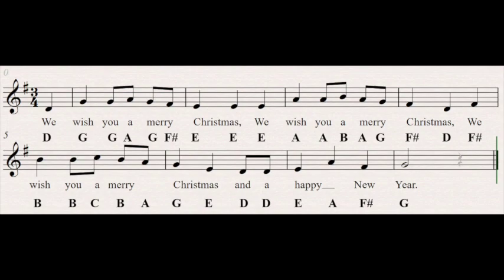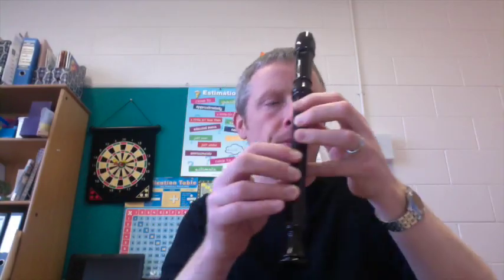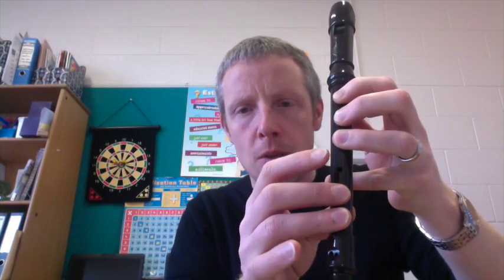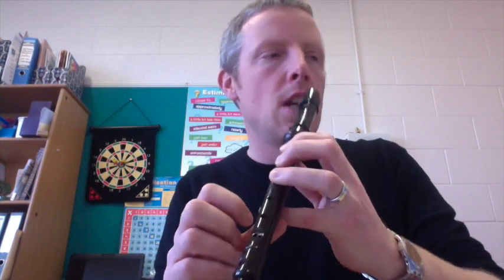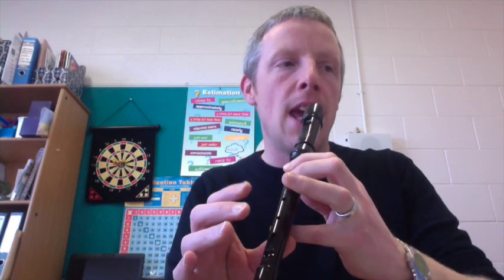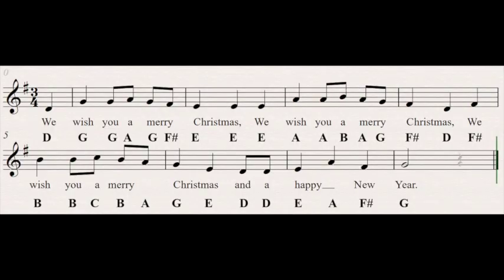We Wish You A Merry Christmas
Recorder tutorial